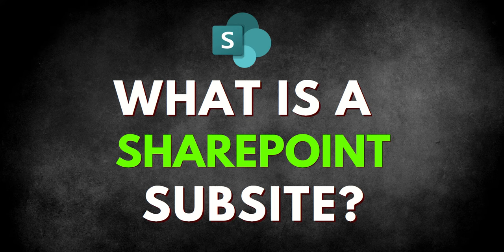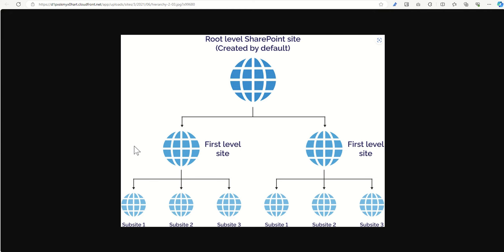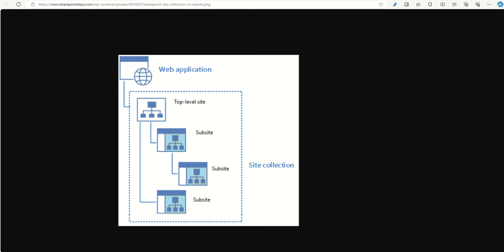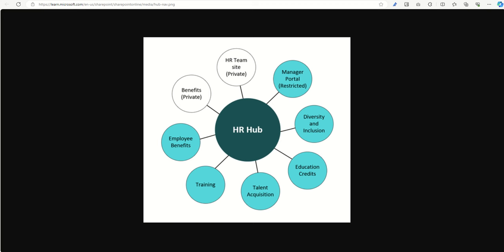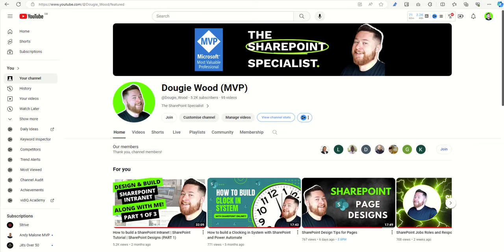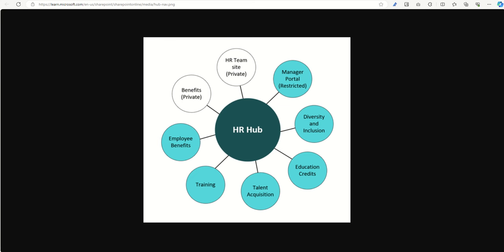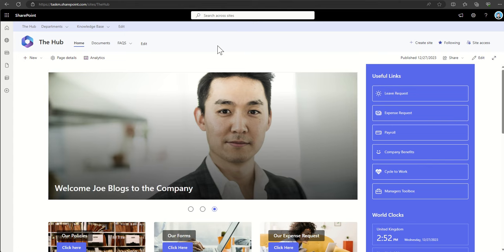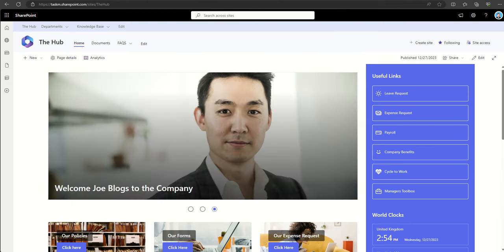What is a SharePoint Subsite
Join us to unravel the mysteries behind a fundamental component – the SharePoint sub site.

We'll not only define what a SharePoint subsite is but also explore its role within the broader SharePoint ecosystem.

Unveiling SharePoint – A Brief Overview:
To comprehend the concept of a SharePoint subsite, it's essential to grasp the basics of SharePoint itself. Developed by Microsoft, SharePoint is a powerful platform that facilitates collaboration, content management, and information sharing within an organization.

Navigating the SharePoint Landscape – Hubs and Subsites:
In the vast landscape of SharePoint, hub sites and subsites play pivotal roles in structuring and organizing content. SharePoint Hub Sites act as central containers that bring together related sites, providing a unified navigation and branding experience. Creating a hub site in SharePoint Online is a strategic move to enhance collaboration and streamline information flow.

Understanding SharePoint Subsites:
Now, let's zoom in on the focal point of our discussion – SharePoint subsites. A subsite is essentially a child site nested under a parent site, inheriting permissions, themes, and settings. This hierarchical structure allows organizations to compartmentalize information and collaboration spaces according to their needs. We'll guide you through the process of creating a subsite in SharePoint Online, ensuring you're equipped with the knowledge to organize your SharePoint environment effectively.

The Dynamics of Creating a SharePoint Hub Site:
Creating a hub site in SharePoint Online involves a strategic approach to content organization and collaboration. As we explore the step-by-step process, we'll emphasize how hub sites serve as connectors, enabling seamless integration and resource-sharing among associated sites.

Microsoft SharePoint – Your Collaboration Ally:
Microsoft SharePoint, available both online and on-premises, stands as a reliable ally in the realm of collaboration and content management. Throughout this video, we'll showcase its versatility and highlight its evolution, from SharePoint 2013 to the current SharePoint Online iteration.

Get a List of Sub Sites in SharePoint:
Efficient management of subsites involves having a clear overview of your SharePoint environment. We'll demonstrate how to obtain a comprehensive list of sub sites in SharePoint, ensuring administrators can maintain control and oversight.

How to Create a Subsite in SharePoint Online:
Practical guidance awaits as we walk you through the steps of creating a subsite in SharePoint Online. Whether you're a SharePoint novice or an experienced user, this section provides valuable insights into optimizing your site structure.

SharePoint Subsites vs. Hub Sites – Making Informed Choices:
Distinguishing between SharePoint subsites and hub sites is crucial for making informed decisions in site architecture. We'll explore the strengths and purposes of each, guiding you to choose the right approach for your collaboration needs.

Microsoft SharePoint – The Software Powerhouse:
As we delve into the functionalities of Microsoft SharePoint, we uncover its capabilities as a software powerhouse. From document management to workflow automation, SharePoint proves to be a versatile solution for modern businesses.

In wrapping up our exploration of SharePoint subsites, we've navigated the intricacies of SharePoint, hub sites, and subsites. Armed with the knowledge of creating subsites and hub sites, you're better equipped to optimize your SharePoint environment for effective collaboration. Thanks for joining us on this journey through the world of SharePoint subsites!